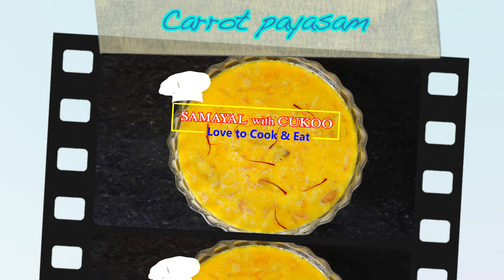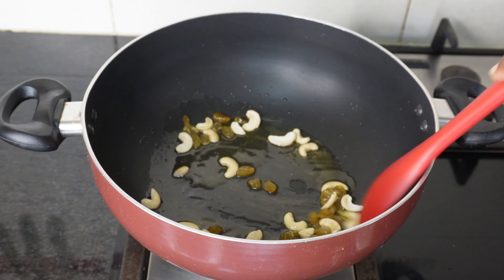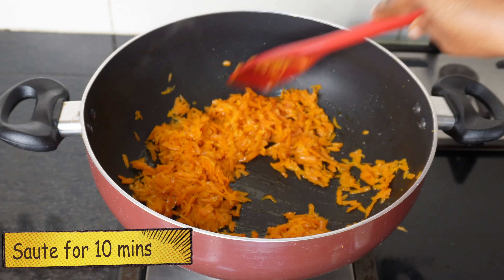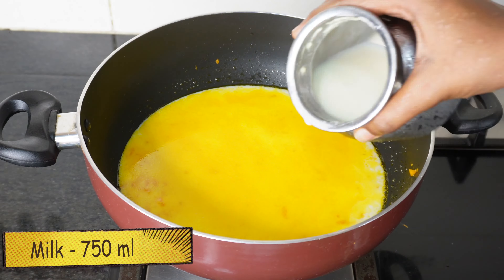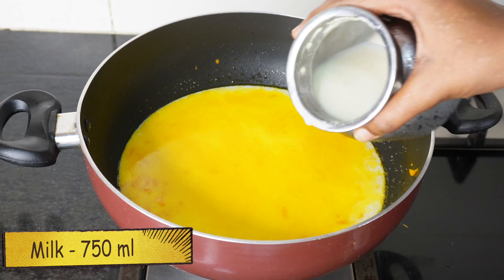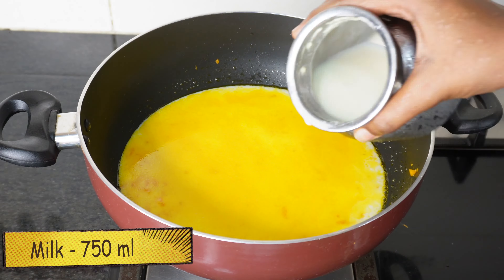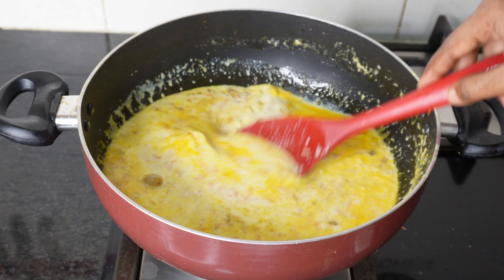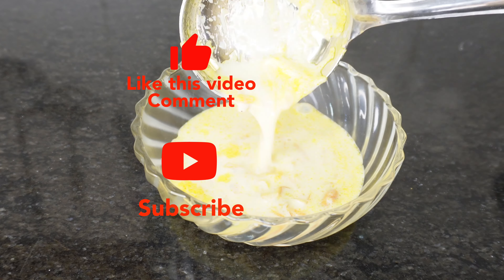கேரட் பாயசம் | Carrot Payasam Recipe in Tamil | Carrot Kheer Recipe | Sweet recipe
கேரட் பாயசம் / Carrot Payasam in Tamil / Carrot Kheer Recipe In Tamil / Payasam Recipe in Tamil carrot payasam recipe  / carrot payasam in tamil  / கேரட் பாயசம்,/ how to prepare carrot payasam in tamil.
INGREDIENTS:
Grated carrot - 2 cup
Ghee - 2 tbsp
Milk - 750ml
Condensed milk - 300g
Cashewnuts and raisins(badam or pista of your choice)
A pinch of saffron